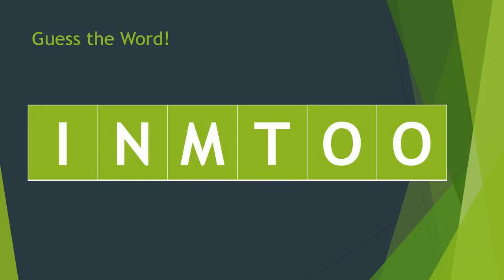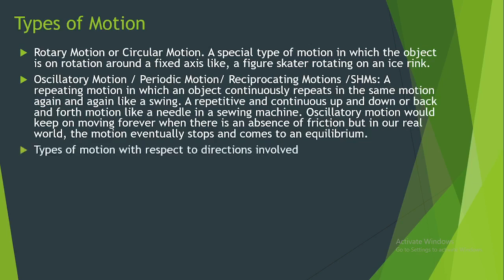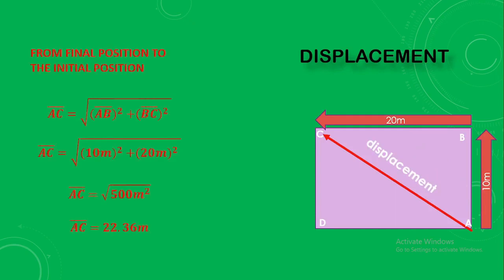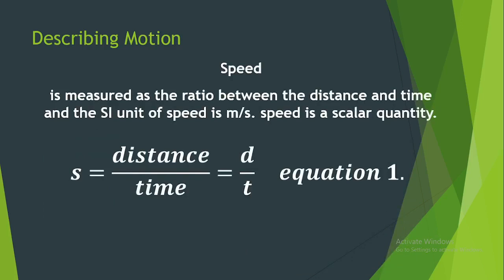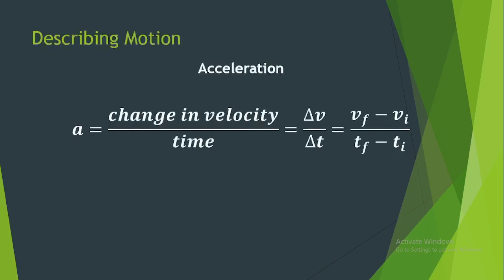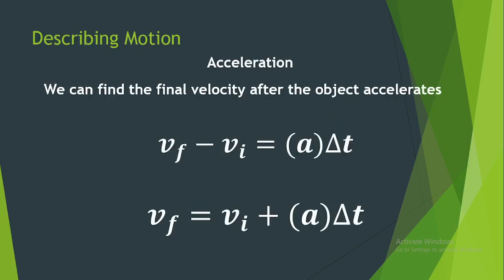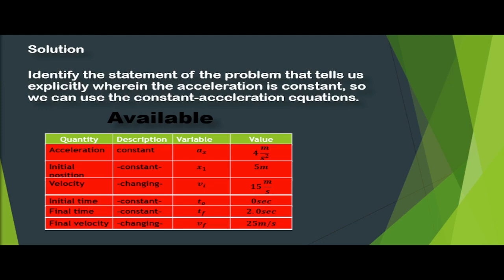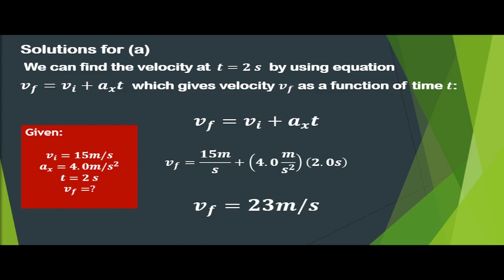Kinematics -by YT-UNIVERSITY